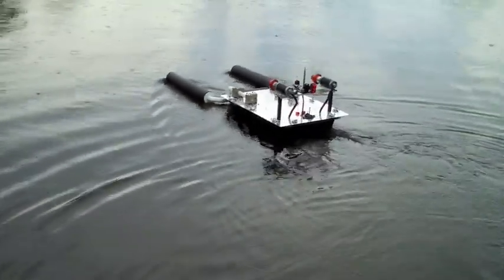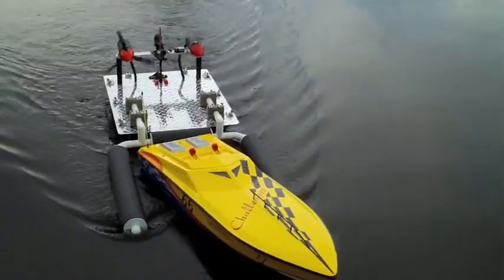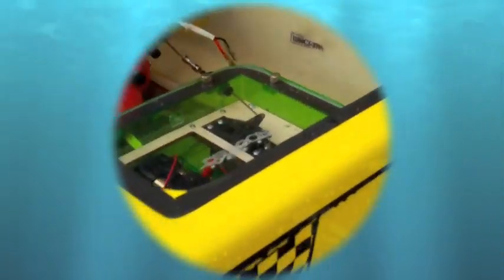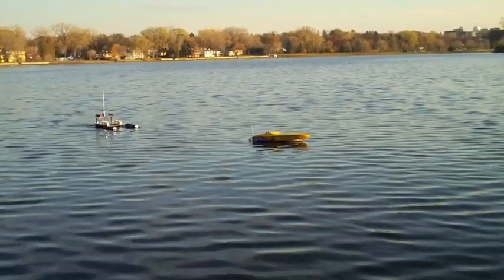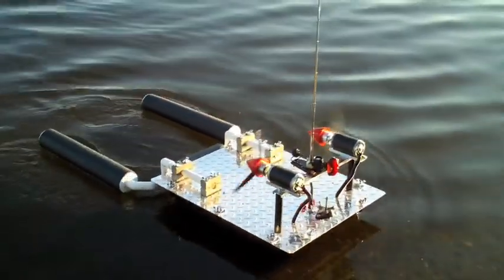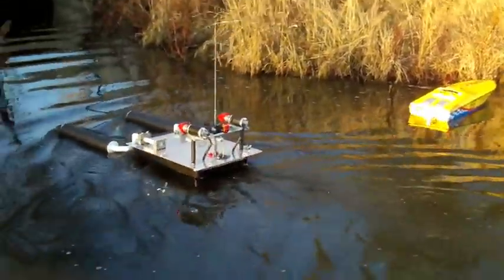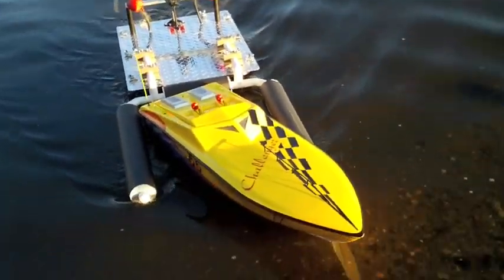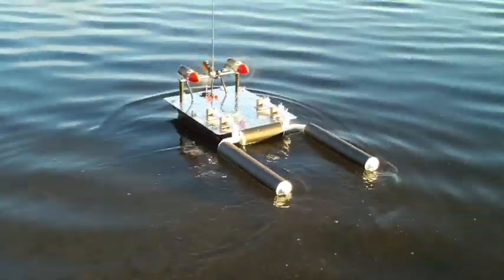RC Rescue and Recovery Barge with on board wireless video camera.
I got tired of waiting for the wind to blow my R/C speed boat in if it quit out in the water and some times the wind wasn't blowing or it was blowing the wrong way (NOT GOOD) so I designed and built the rescue and recovery barge.
It weighs 35 lbs and runs about 40 min on a charge. I'm using two 2/5 hp 4400 RPM Sullivan starter motors (used to start large motors on R/C plaines) to power the two 12 inch 3 blade props.
It has a SN555 wireless video camera on board with a range of about 3 Kilometers 1.86 miles. (THIS CAMERA IS FANTASTIC) I bought it at Hobbywireless.com
Now I can play and not wait for my boat to come back to me.